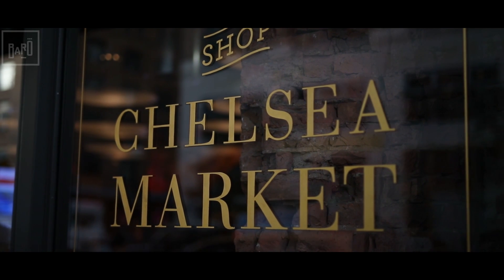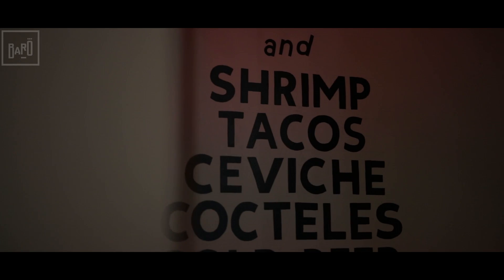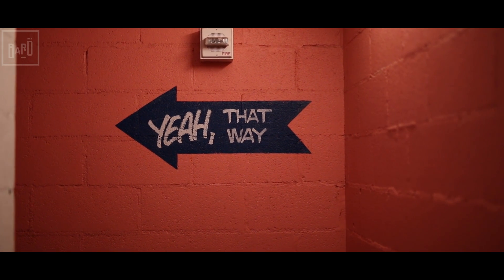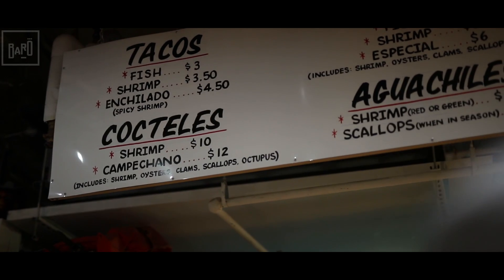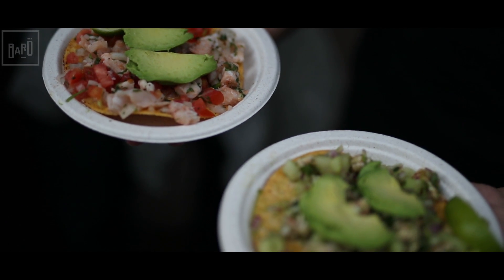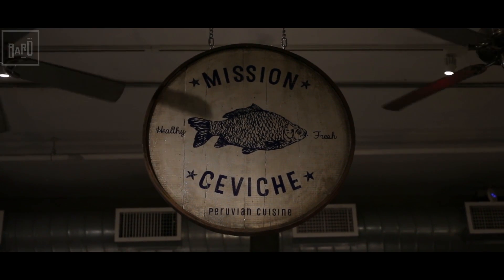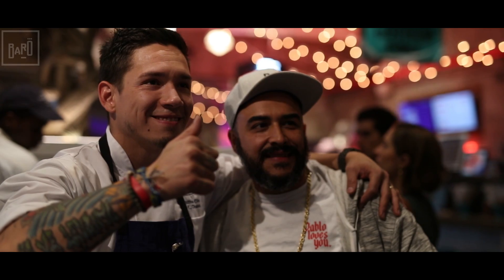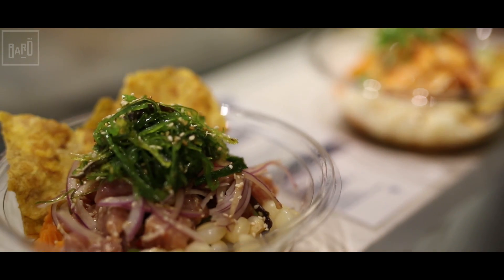Finding the BEST Ceviche in New York City (Manhattan)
On this episode of Baro in NEW YORK CITY, Chef Steve Gonzalez and Jordan Lopez tour around Manhattan to find the freshest Ceviche and tell you which one is the best!